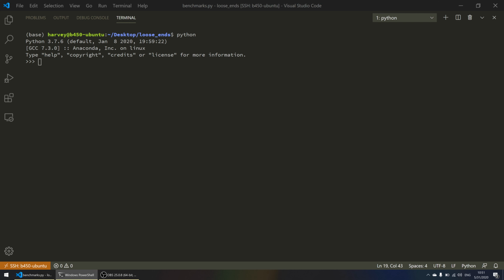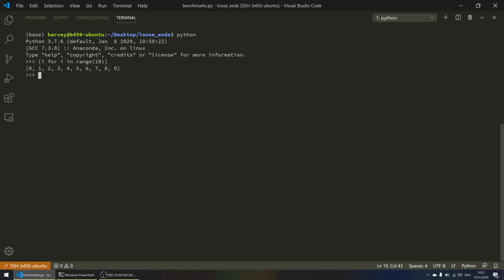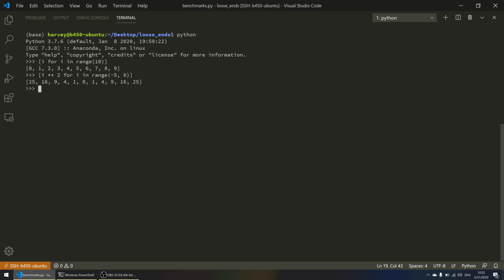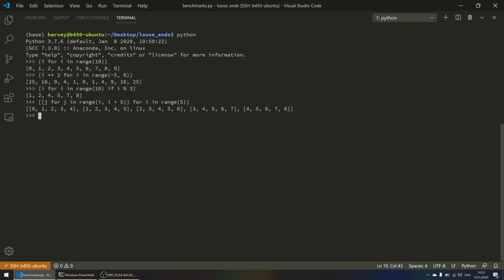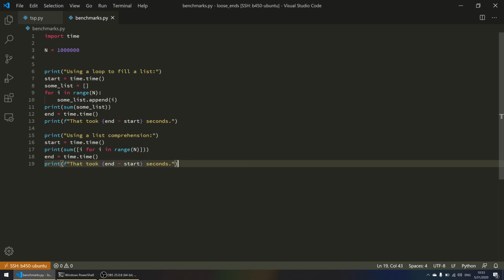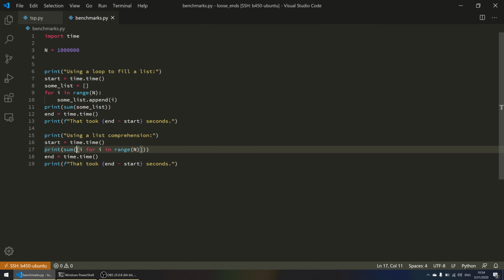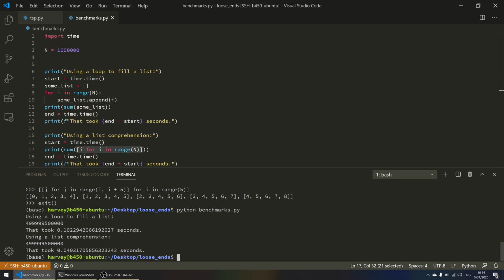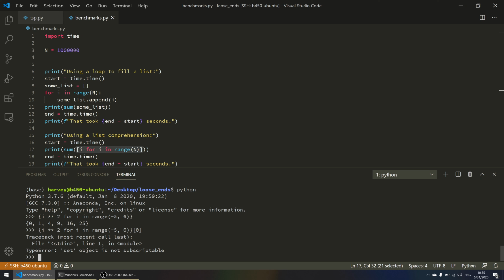Python Comprehensions and Why You Should Use Them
tl;dw: They're faster and more idiomatic.

Having casually shown list comprehensions in a Code in Place section meeting, this is a more proper review of comprehensions.